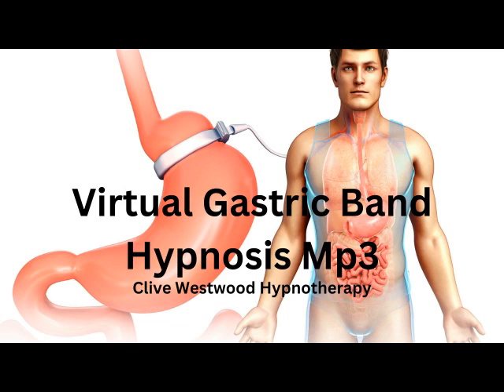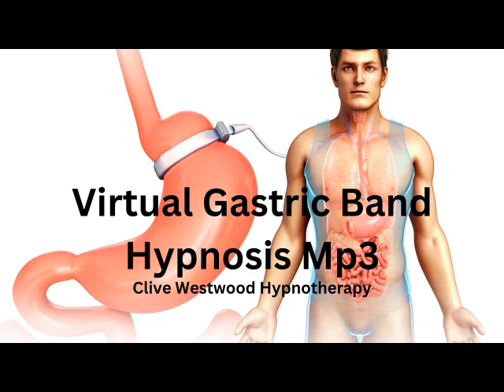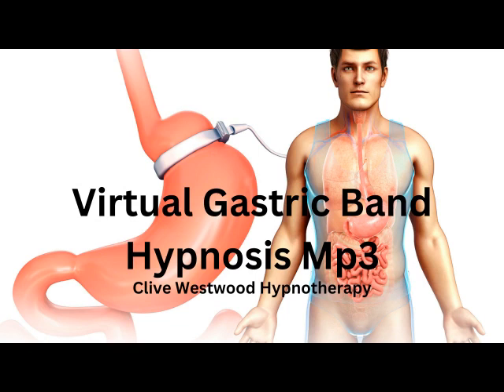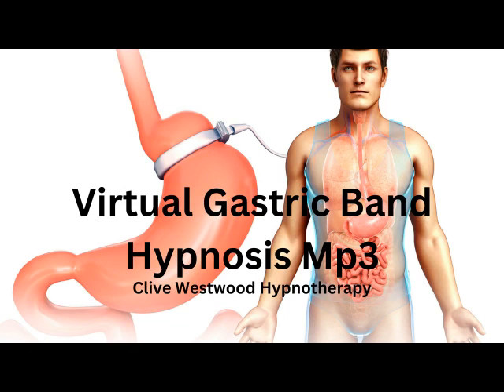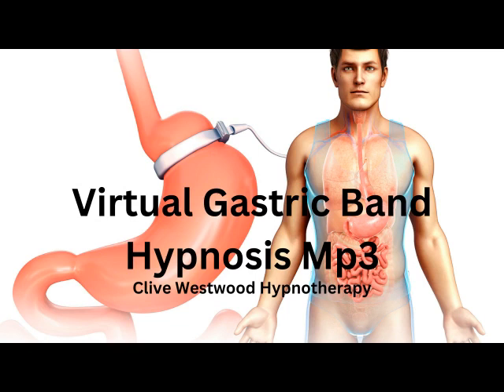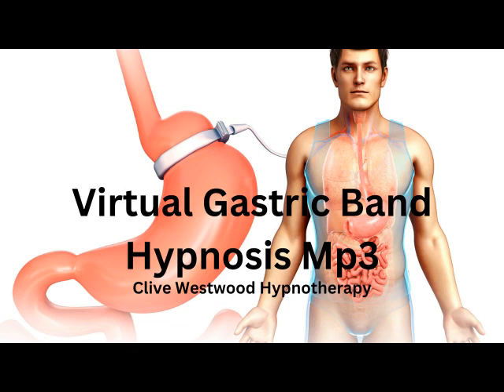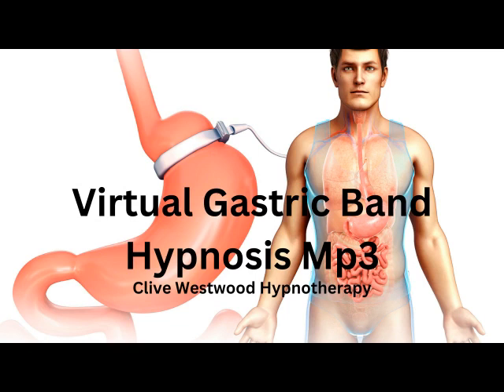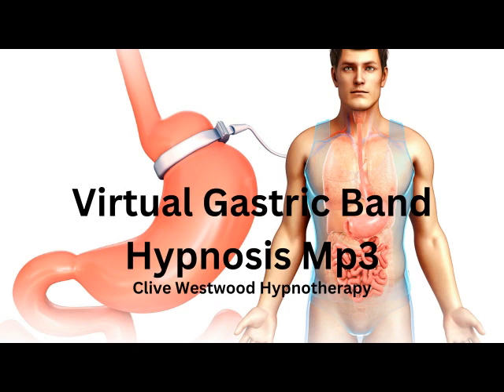Virtual Gastric Band Hypnosis Meditation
Anxiety Hypnotherapy Brisbane
Clive Westwood
Located in: Boondall Shopping Centre Sue's Korner Are you struggling to lose weight or maintain a healthy weight? Have you tried countless diets and exercise programs, only to find yourself right back where you started? If so, you may be interested in the Virtual Gastric Band Hypnosis Meditation.

This guided meditation uses the power of hypnosis to simulate the experience of gastric band surgery, without the actual surgical procedure. The virtual gastric band is a technique that can help individuals achieve long-term weight loss by making them feel fuller and more satisfied with smaller portions of food.

During this Virtual Gastric Band Hypnosis Meditation, you'll be guided through a series of visualizations and affirmations designed to help you feel as though you've actually undergone gastric band surgery. You'll learn how to control your cravings and make healthier choices, without feeling deprived or restricted.

Some of the topics covered in this Virtual Gastric Band Hypnosis Meditation include:

Understanding the underlying causes of your overeating and unhealthy eating habits
Learning how to recognize and respond to your body's natural hunger signals
Visualizing the experience of undergoing virtual gastric band surgery
Developing a sense of self-control and empowerment around food
Letting go of negative emotions and beliefs around food and weight loss
By listening to this Virtual Gastric Band Hypnosis Meditation on a regular basis, you can begin to reprogram your mind and create healthier habits around food and eating. With continued practice, you'll be able to achieve your weight loss goals and maintain a healthy weight for the long term.

So if you're ready to take control of your eating habits and achieve your weight loss goals, give this guided meditation a try. And be sure to use the hashtags virtualgastricband hypnosismeditation weightloss healthyliving selfimprovement when sharing your experience on social media. Let's spread the word and help others achieve their health and wellness goals too!

Anxiety Hypnotherapy Brisbane
Clive Westwood
Located in: Boondall Shopping Centre Sue's Korner
Address: 4/2128 Sandgate Rd, Boondall QLD 4034